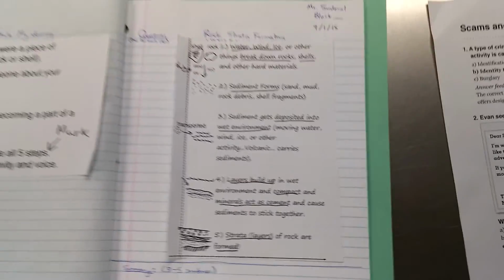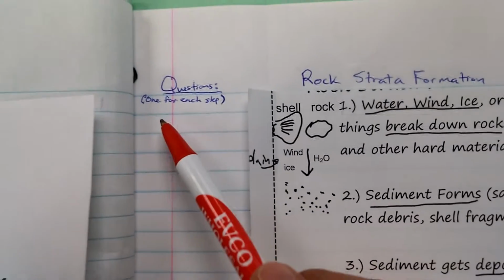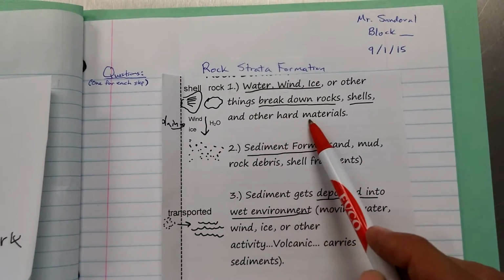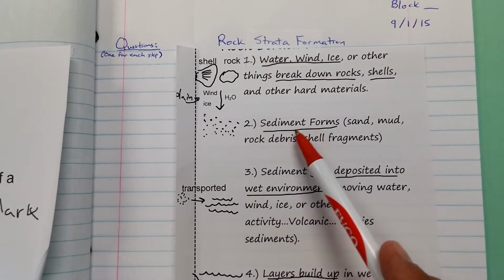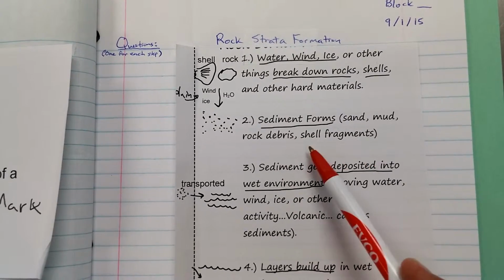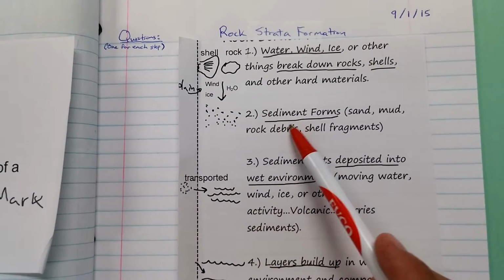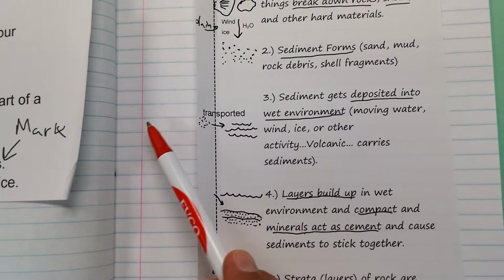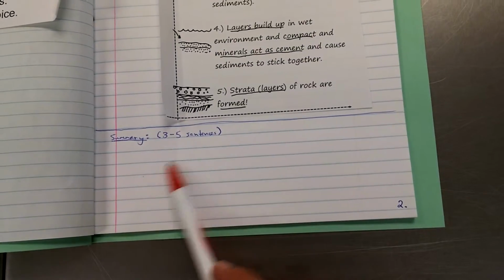L6: Rock Strata Formation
This video shows how to write your questions and summary for your notes on page 2 of your INB.